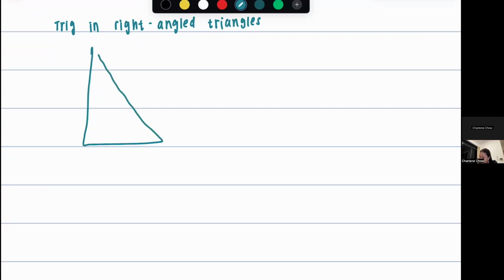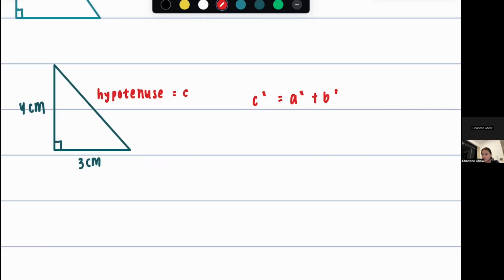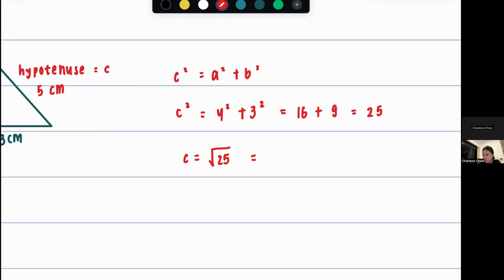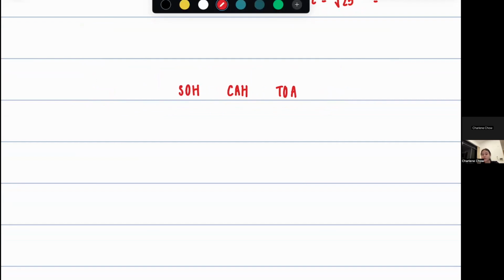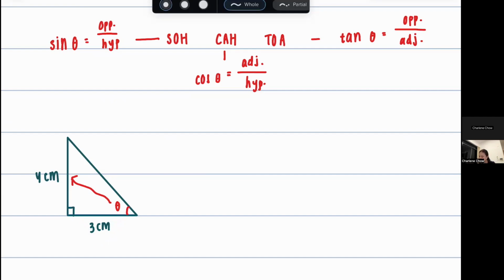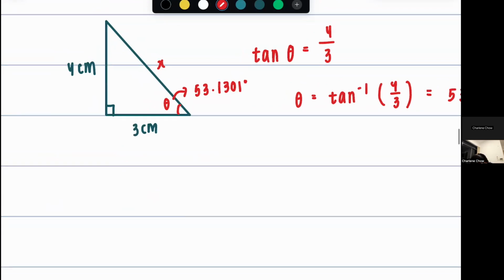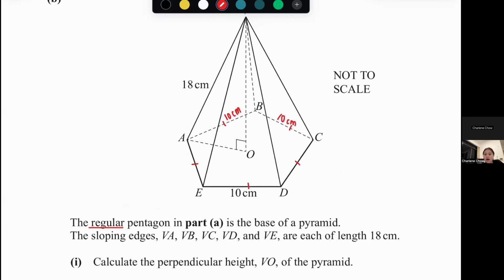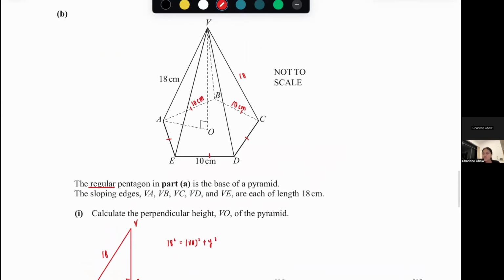Charlene Chow - Crimson Education Mock Lesson